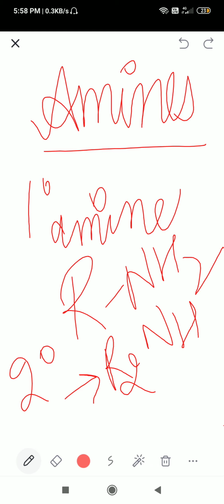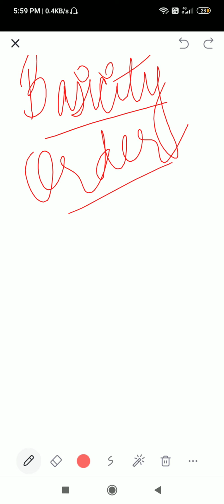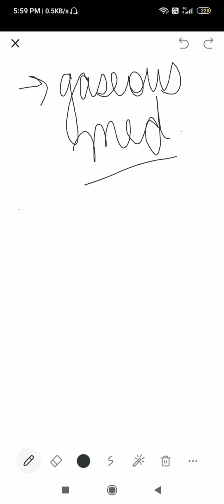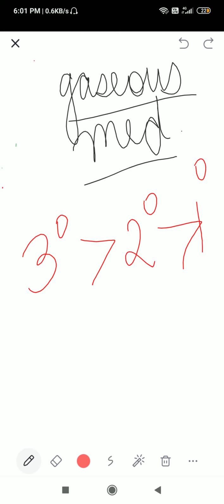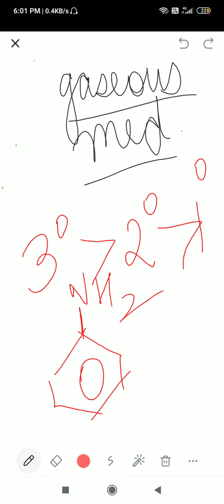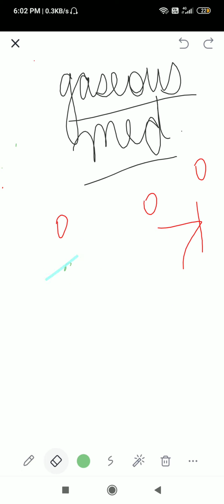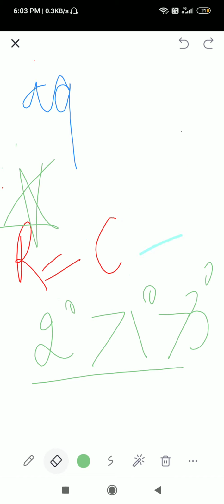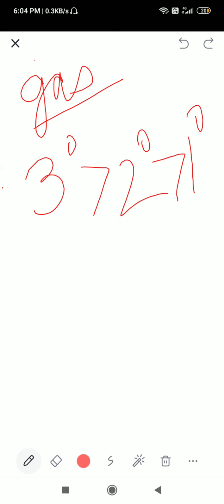AMINES LECTURE 1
On this CHANNEL you will get best quality for NEET biology and chemistry
In this video we will learn about AMINES AND THEIR BASICITY ORDER